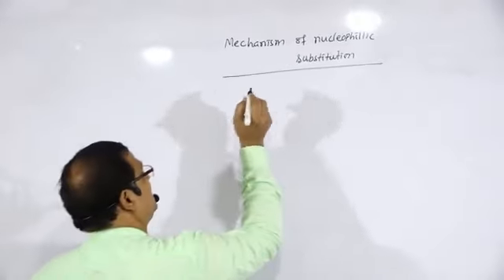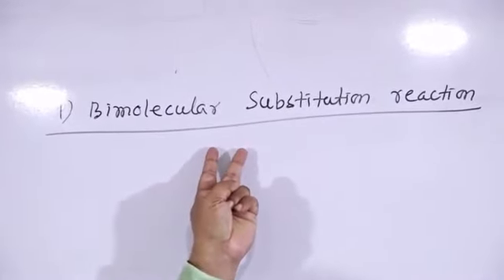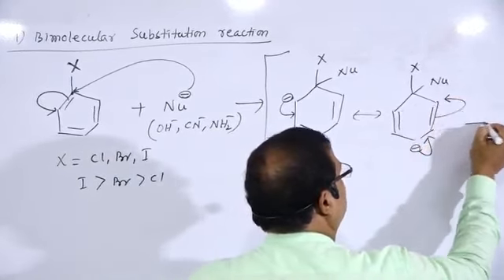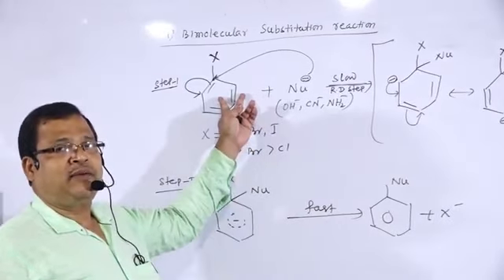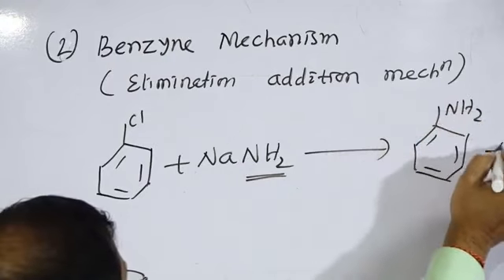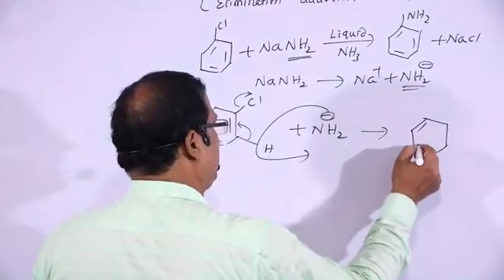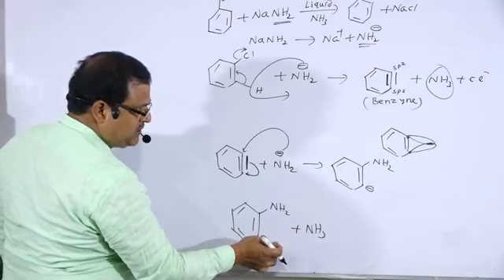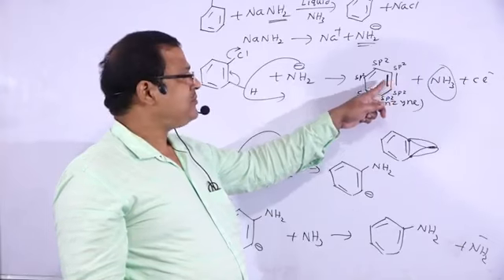Organic chemistry alkyl and aryl halides